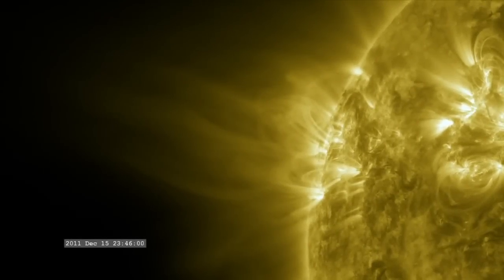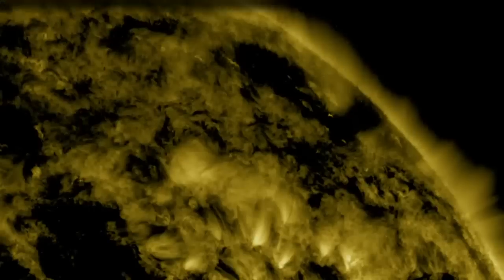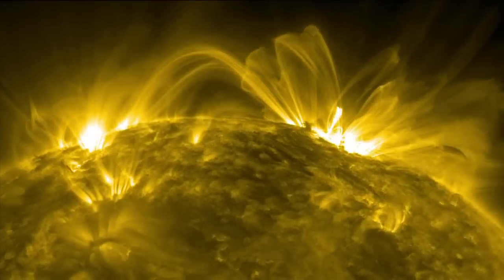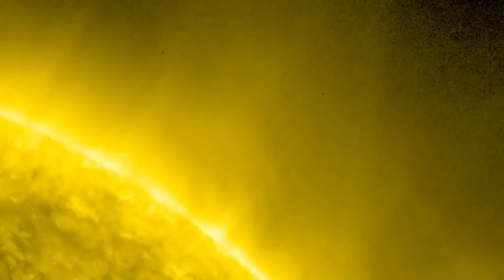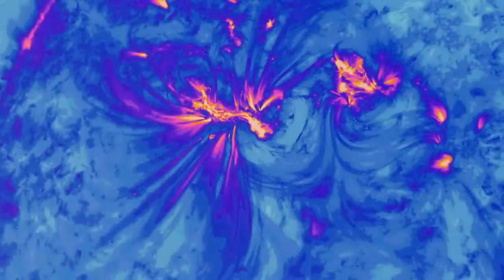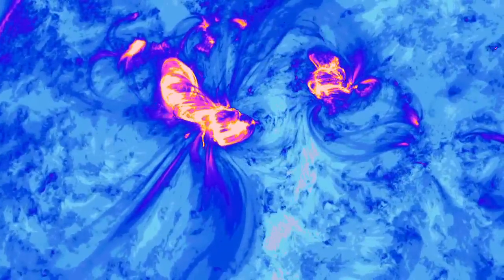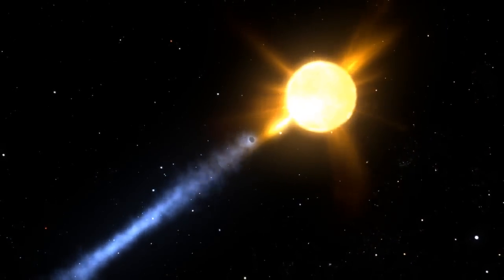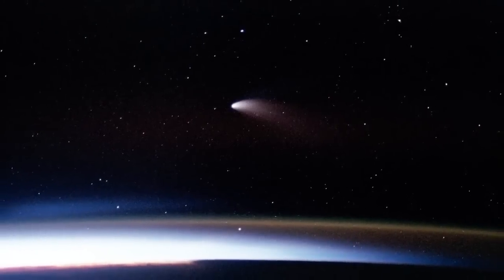Death Diving Comets Double As Sun Probes | Video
When Comet Lovejoy made its unexpected journey around the Sun in December, it gave scientists a unique look at the Sun and its complex magnetic systems. Future Sun grazing comets will further the investigation.